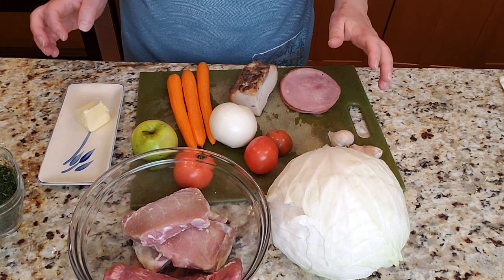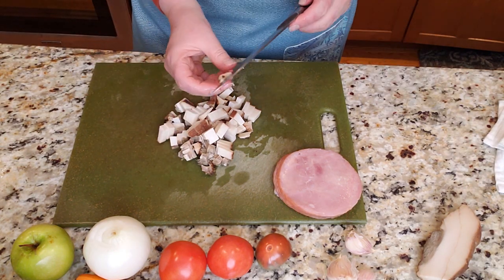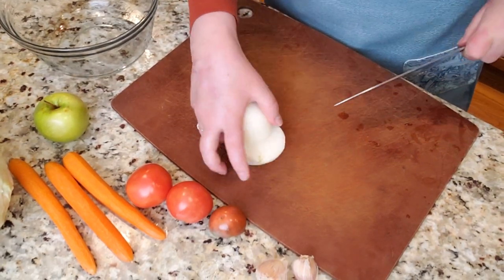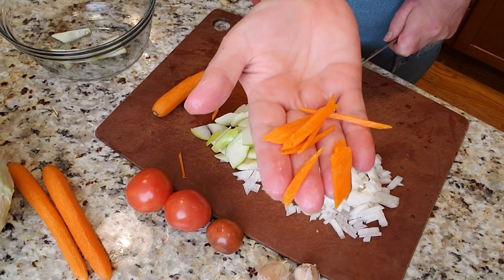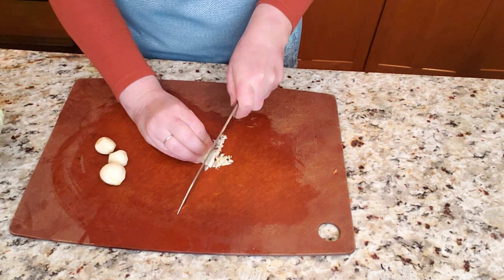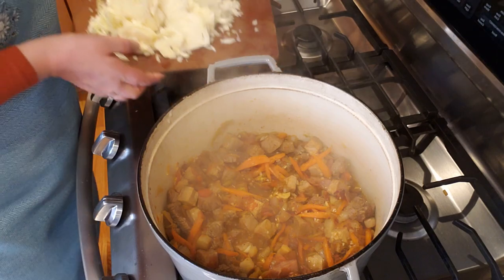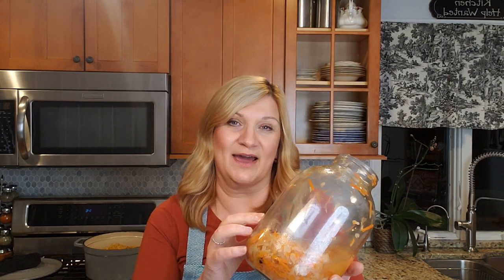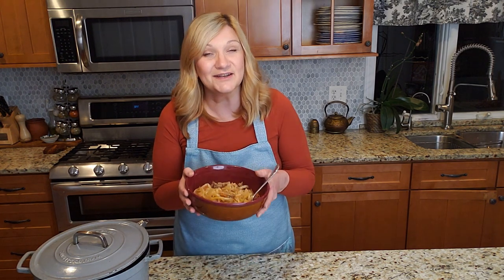BIGOS ~Бигос~ CABBAGE AND MEAT STEW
Bigos or Bigus, this Cabbage and Meat Stew is a nice dish to make in the winter. This is an old recipe of using smoked meat with cabbage that is very popular in the Eastern Europe. I am happy to share my Slavic culinary dishes.